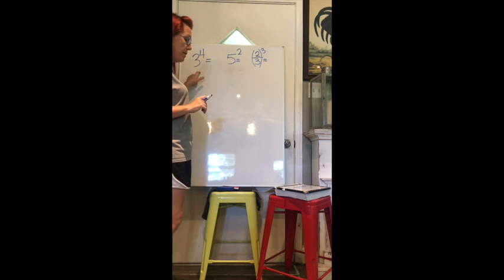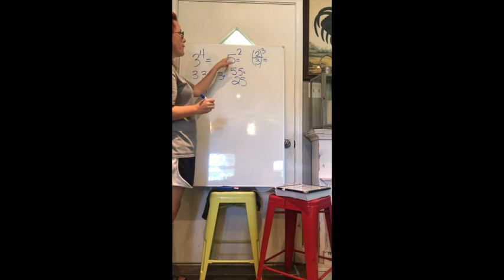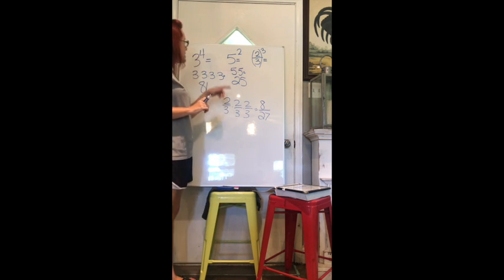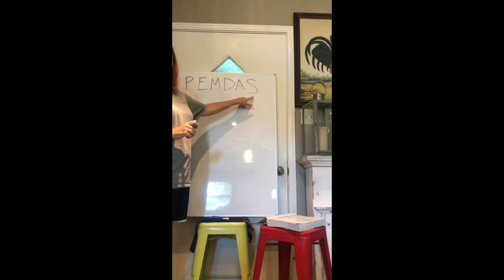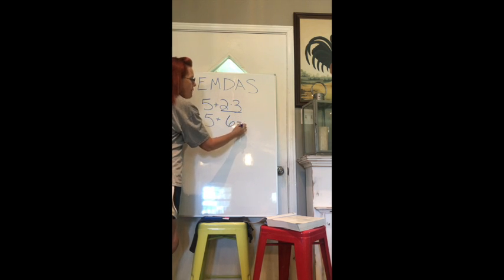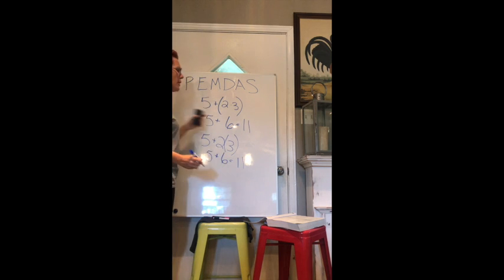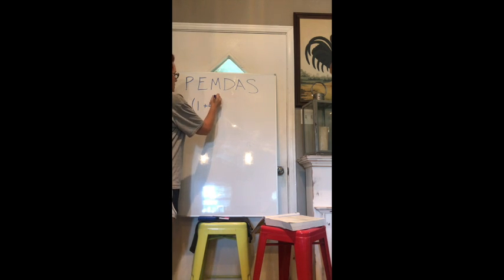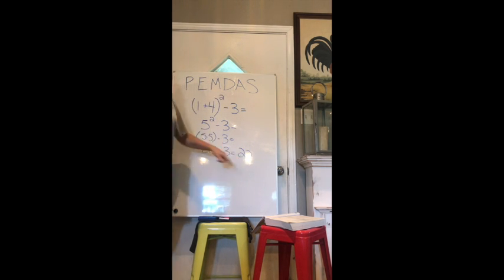My Movie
This video is about order of operations part 1